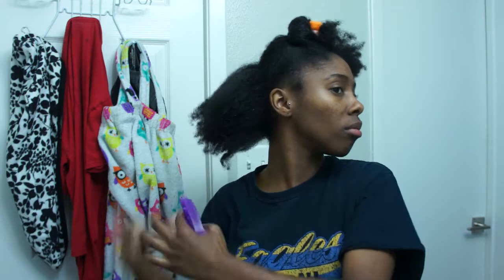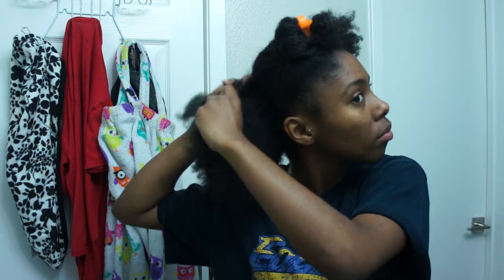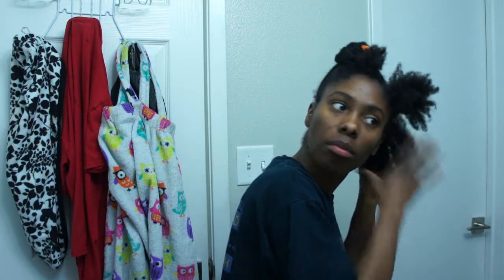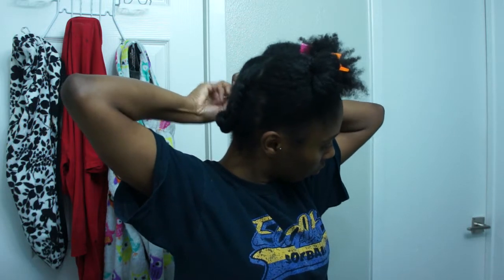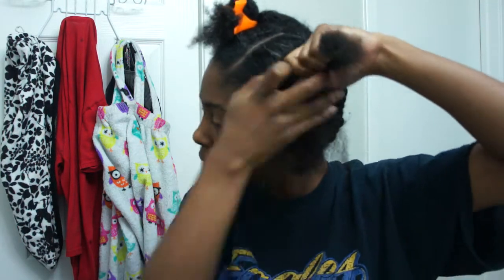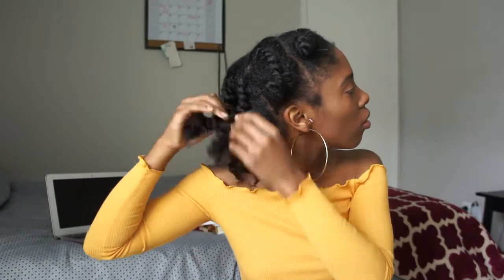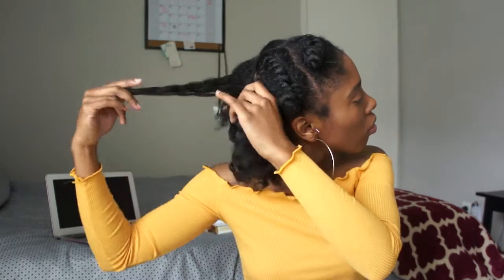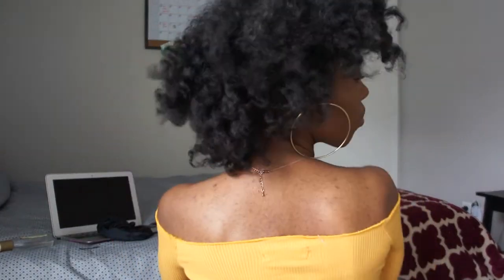Beginner Friendly: Beach Waves on Natural Hair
Who is your natural hair inspiration?

Snap: Lovenhappypics

Film: Sony Nex-3 / iPhone 6s Plus
Edit: iMovie